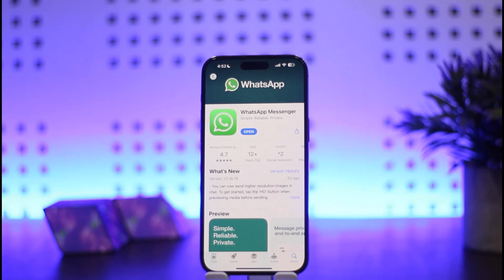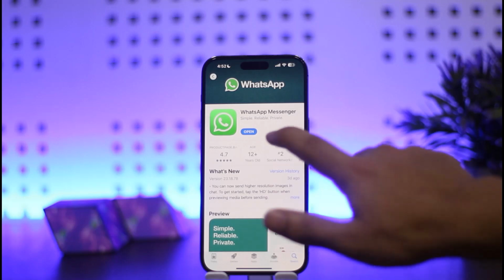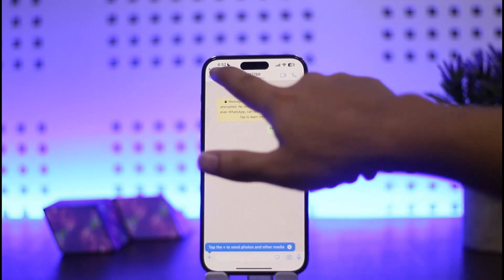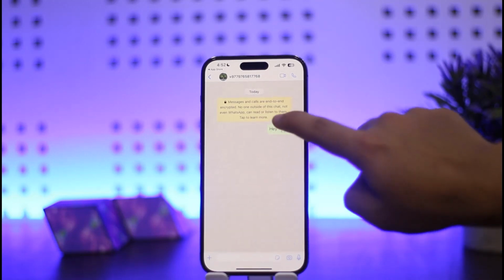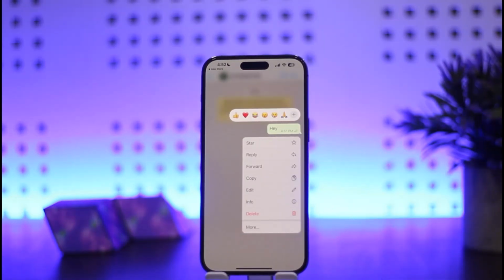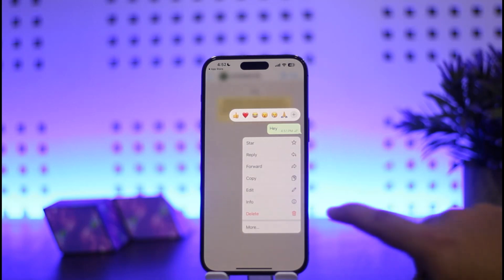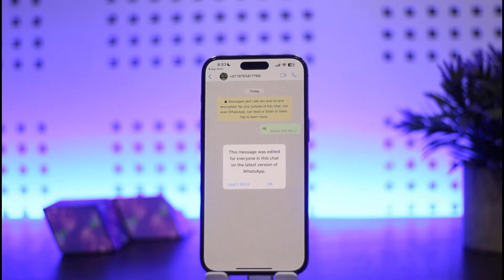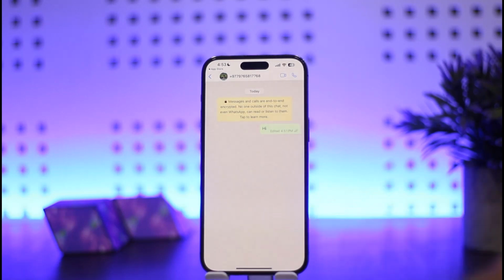How To Edit Sent Messages On WhatsApp - (iPhone/IOS/Android)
In this tutorial video, I will simply show you how to edit sent messages on iPhone / Android. So just make sure to watch this video till the end.

~ Video Chapters:
0:00 Introduction
0:16 Edit Sent Messages
1:04 Outro